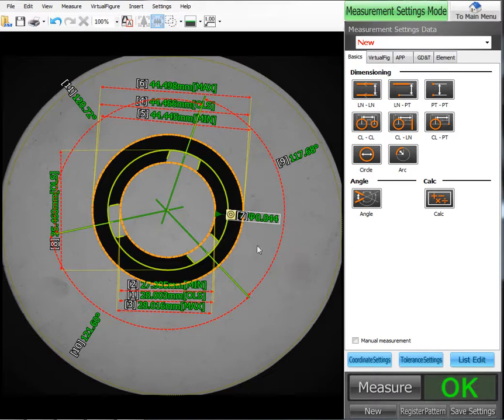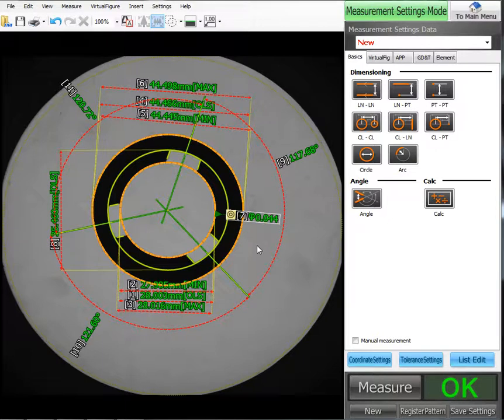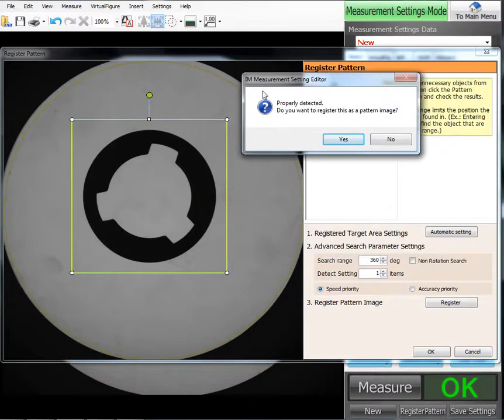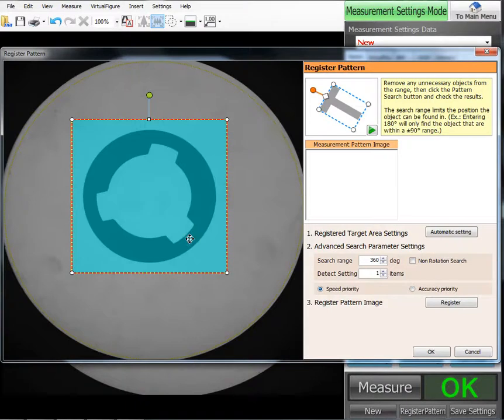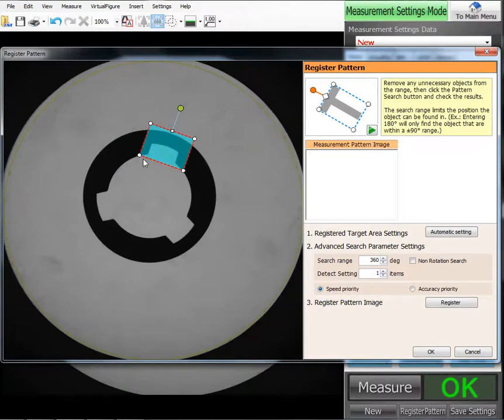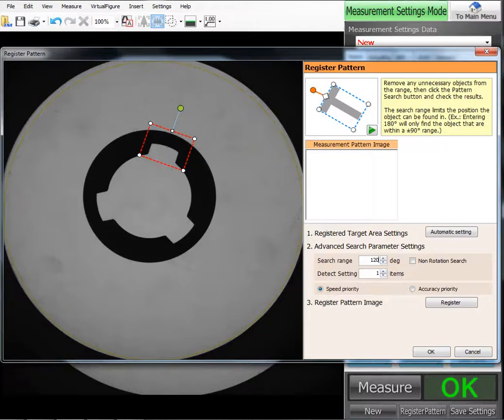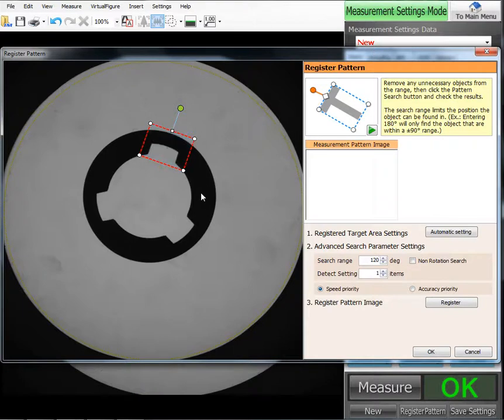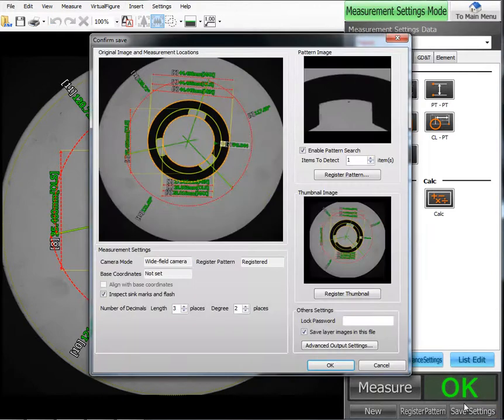Round part Registration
We take a look at how to register a rounded part or something that might have only a few key features but that repeat.